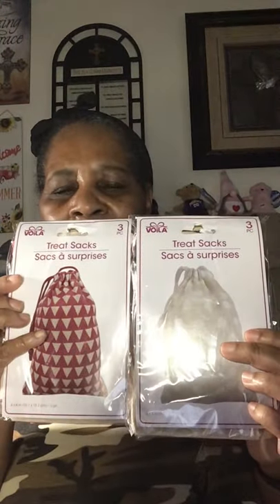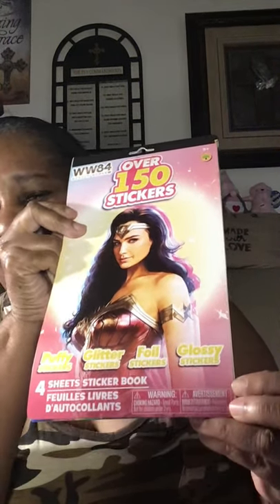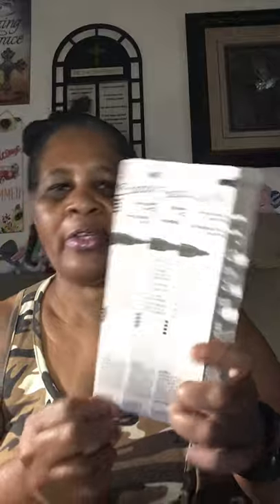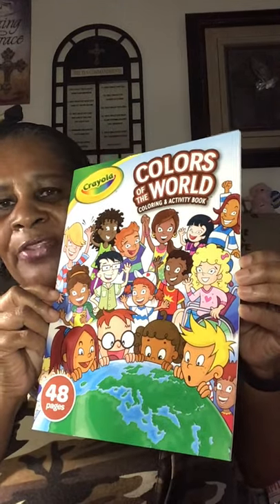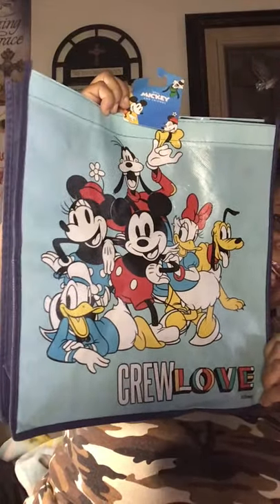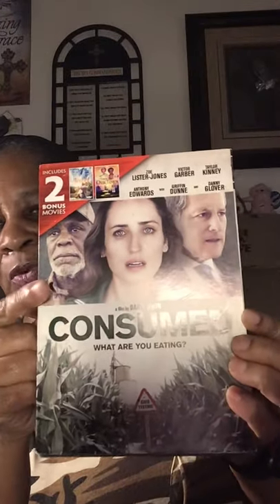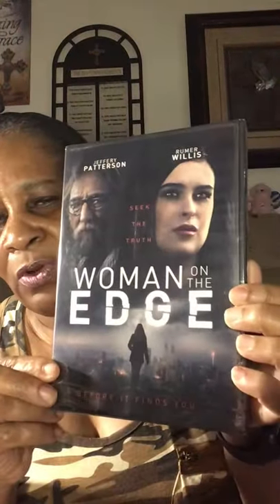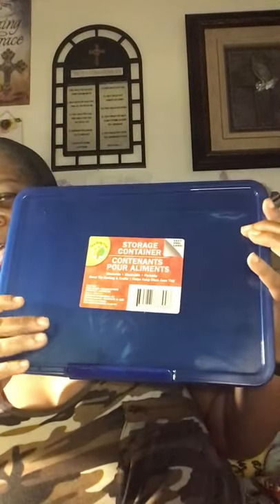Part 1 of My 1st Dollar Tree Haul on camera 🤗. See the ending on Part 2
My Dollar Tree finds July 24,2021